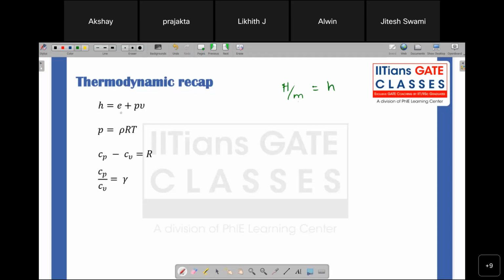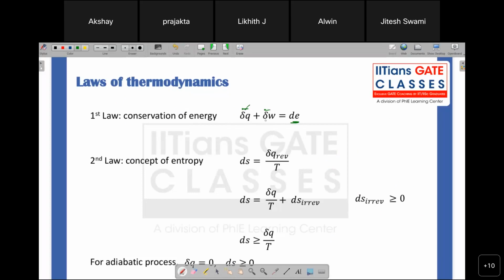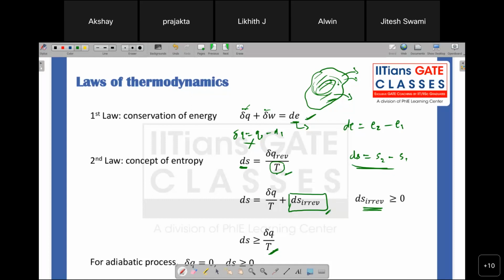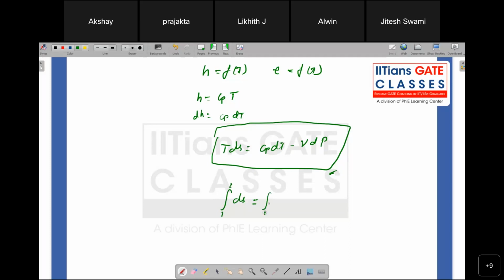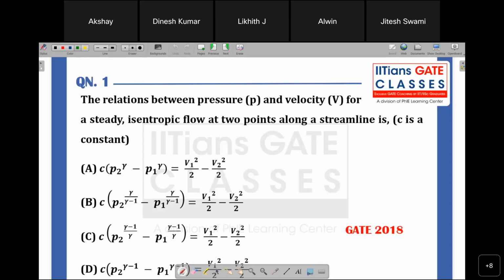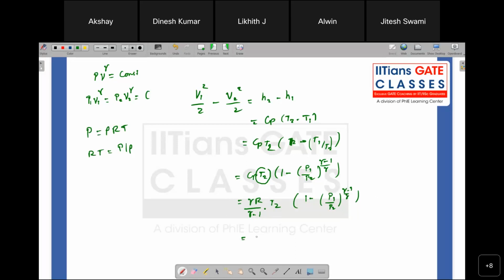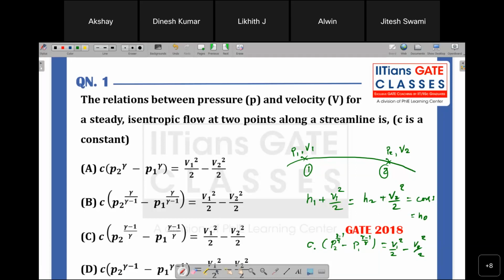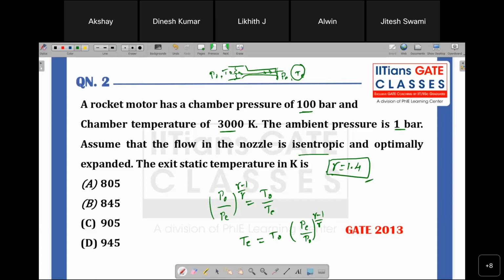Gas Dynamics Basics | GATE Aerospace Engineering Lectures | GATE AE Live Interactive Coaching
✅Salient Features
Regards,
Team IGC

🏆 GATE Result 🏆